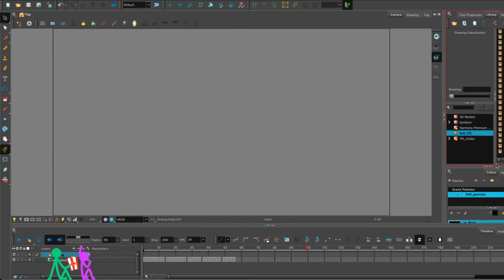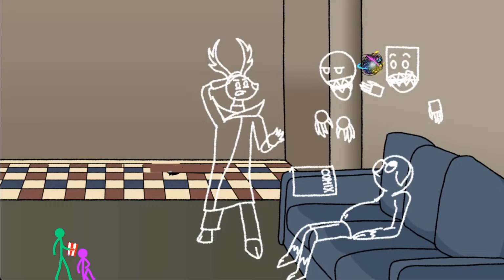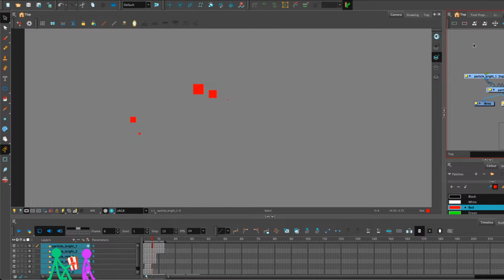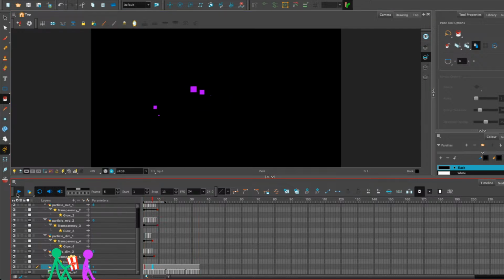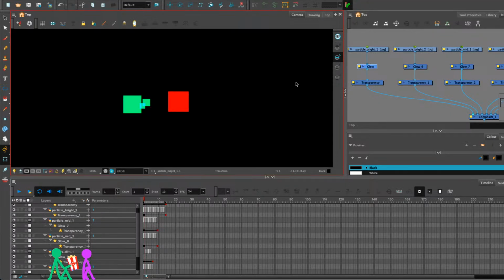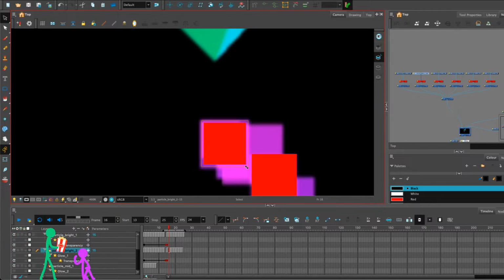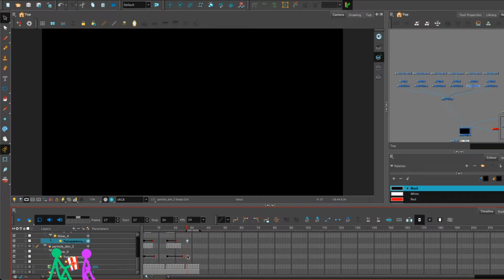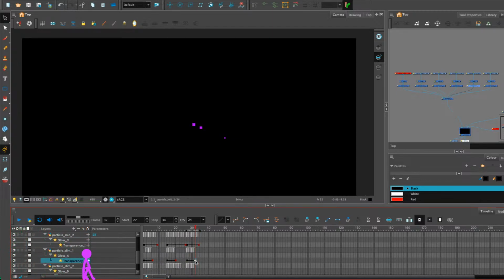animating some particle assets for stick n dash! [SPOILERS!]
bumPin music from: the midnight
todays drink: blueberry gatorade
in-game account name: J735

 if you see anything wrong while i build, or you have a suggestion, feel free to put it in the chat! and dont be afraid to spark up conversation, ill try my best to respond to be engaged. keeping an active chat is always a plus when it comes to motivation, too, so chat away, viewers!

-some stream rules:

if the title of the stream doesnt say level requests, then dont send them in chat. youll get a friendly reminder, but i wont play them if its not a level request stream

 -be nice to others, dont act like youre better than anyone. it wont help out chat-goers or your ego

 -please respect that i have a limited time to build, so if i dont respond instantly, please dont spam chat. and same goes for playing levels, as well

 -dont spam chat anyways, its always obnoxious

-use proper grammar and english. i do my best to catch all of my mistakes and i do have some custom spelled words in my dialect, but if your messages dont make sense, i may time you out

 -if you have an idea for something to do in the level im building (if its a building stream) then go ahead and say your idea, and if its good enough ill incorporate it or something similar into the level

 -and lastly, enjoy youre stay! im happy to have you engaged